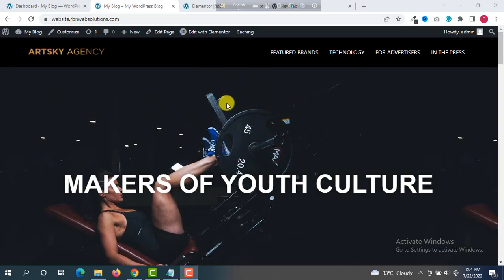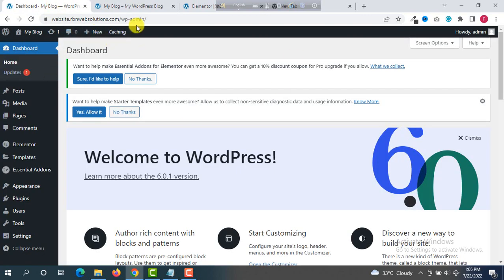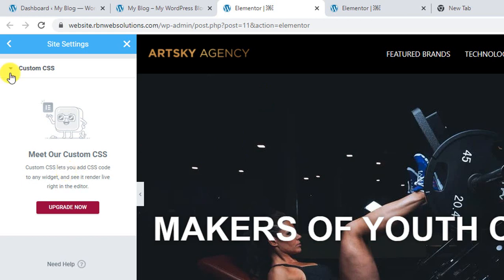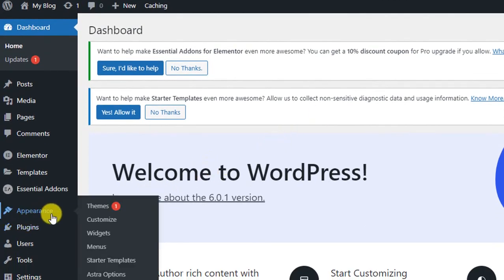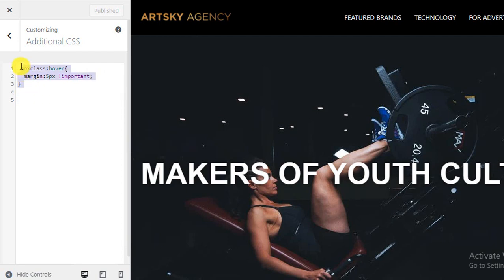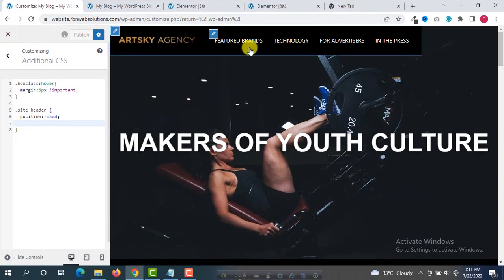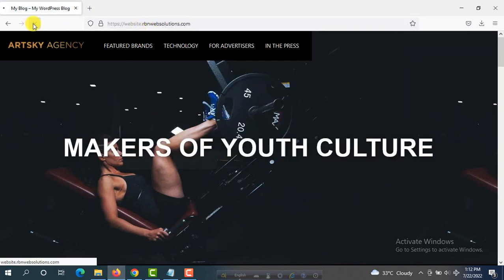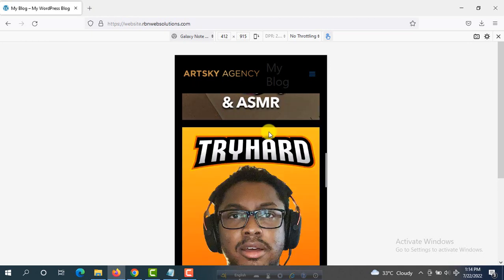Create Sticky or Fixed Header in Astra Free Theme in 2022 | Sticky Menu in Astra Free Version